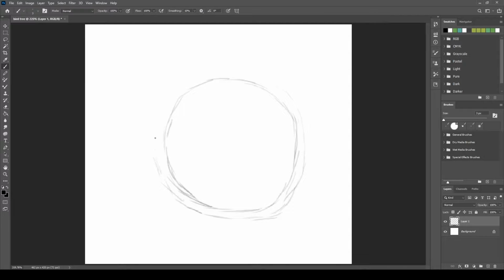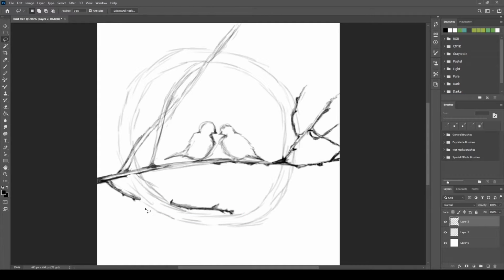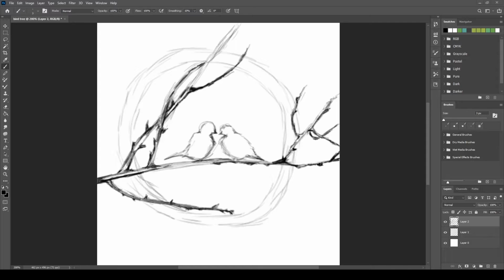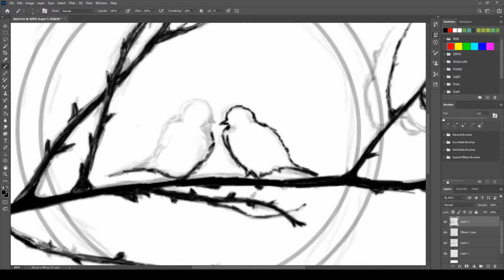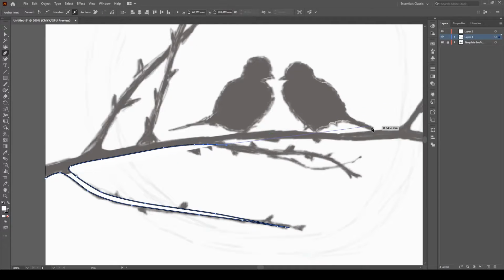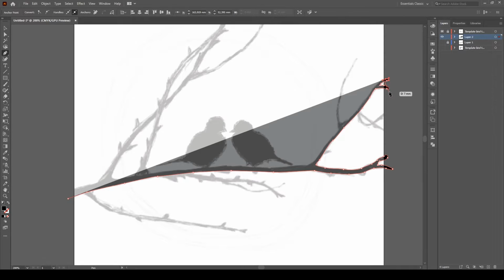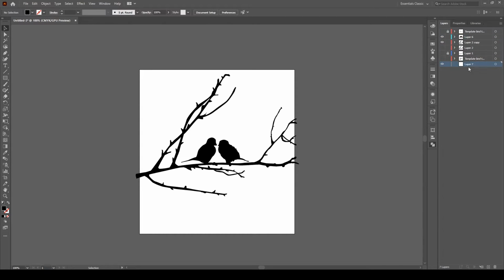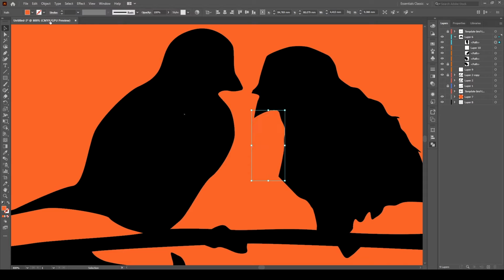Love birds | Quick and easy illustration tutorial LIVE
Adobe Illustrator SESSION, I will show you how to recreate this illustration using a  GRAPHIC TABLET. I hope you enjoy it.